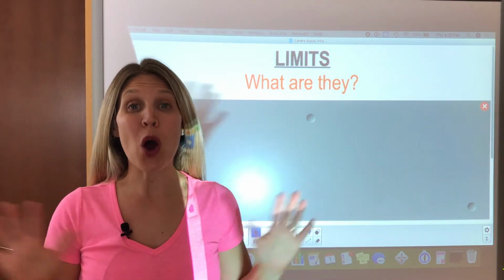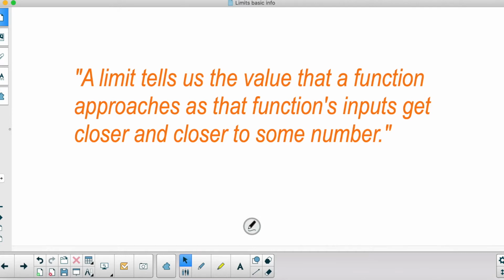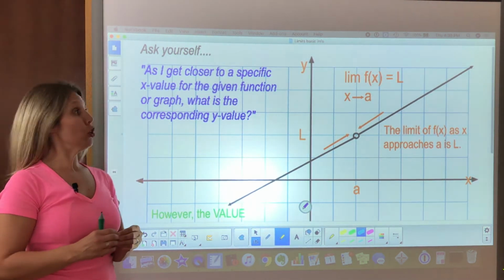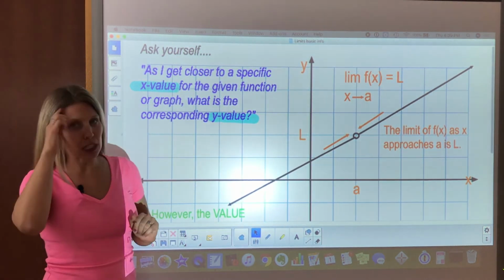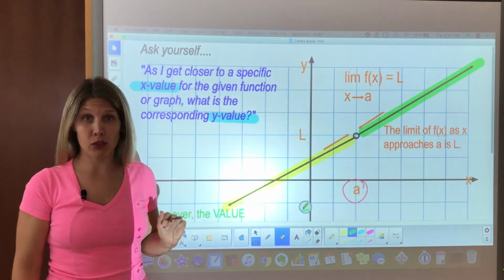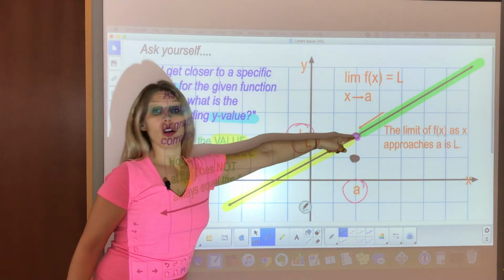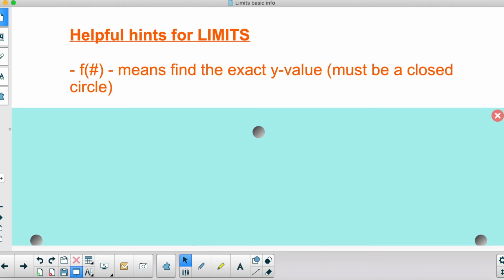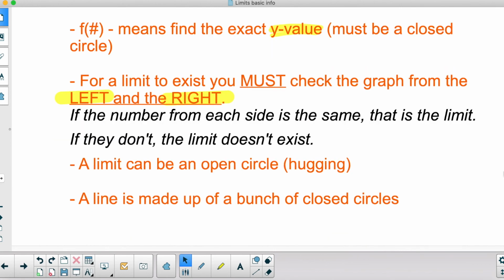Calculus Limits Intro & graphs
What are Limits?
Here's an easy and simple to follow explanation and helpful hints to help you understand Limits!

0:00 Intro

0:09 What are Limits?

0:28 What am I really looking for?

0:32 Formal Definition explained

1:46 Looking at Limits Graphically

2:17 Understanding Limits from the left and right

2:49 Reading a Limit problem

3:10 Showing graph from left and right side

4:15 Finding the VALUE, f(#), on a graph

5:26 HELPFUL HINTS for solving limits